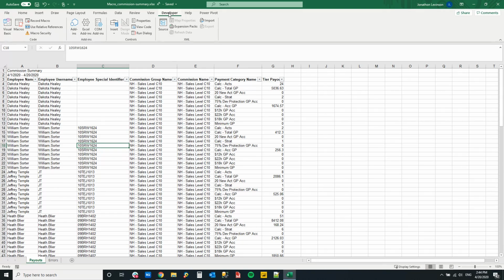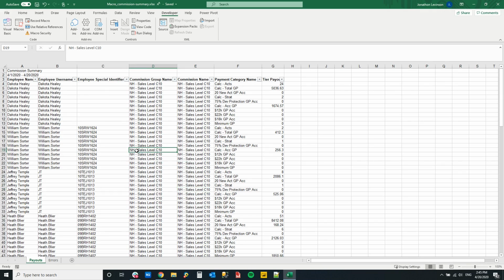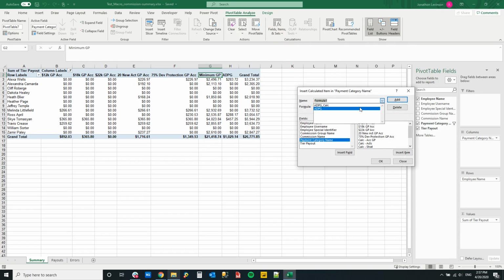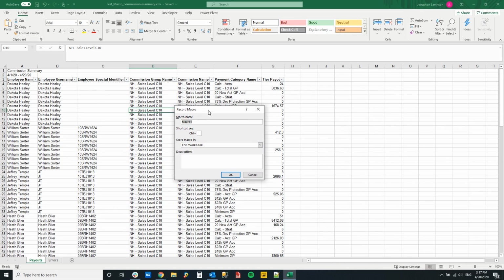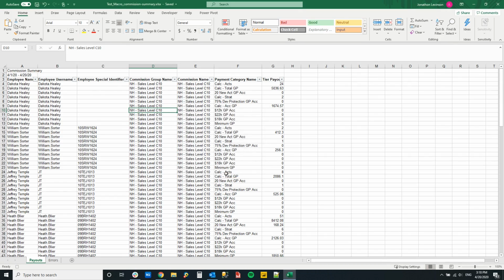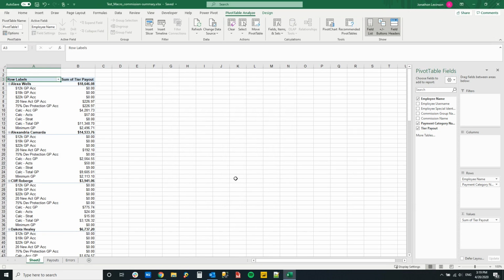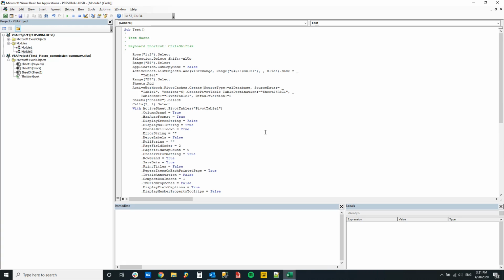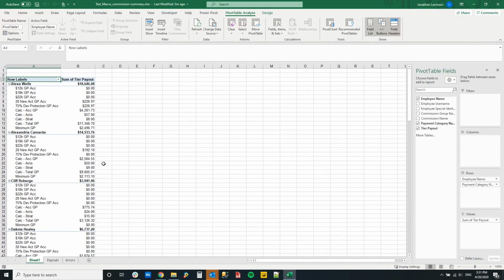Excel Tip: Intro to Macros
An introduction to macros and why you need them in your life! We will walk through a step-by-step example prepping you for your first macro.